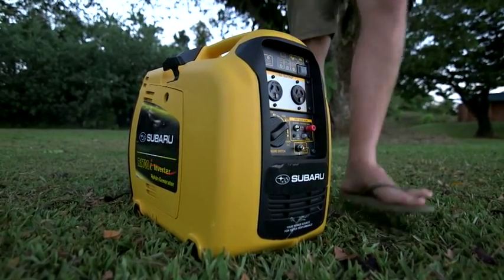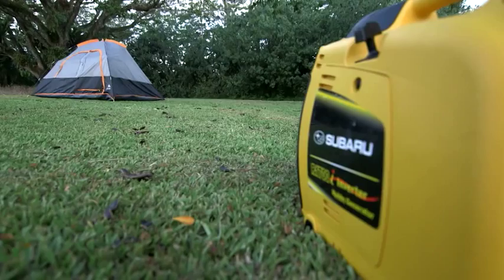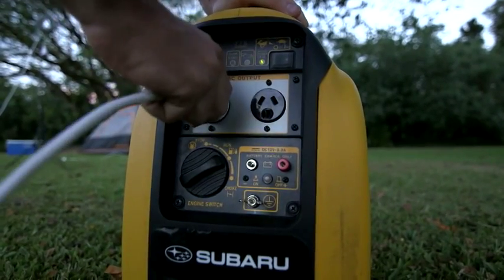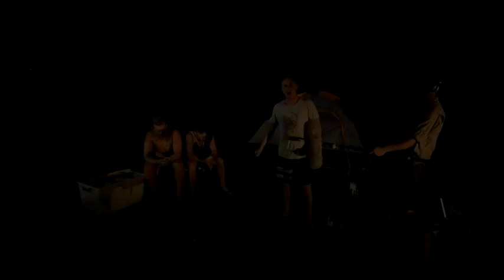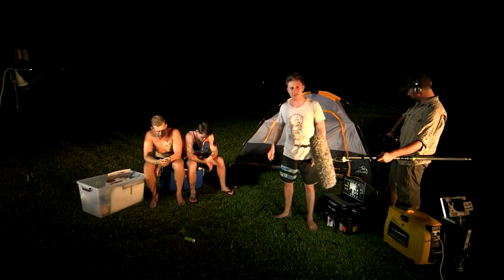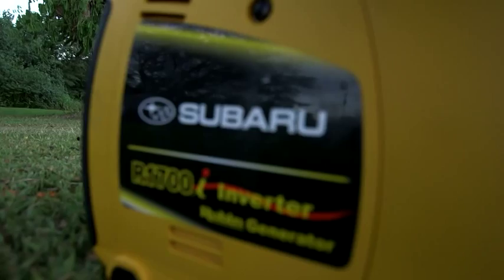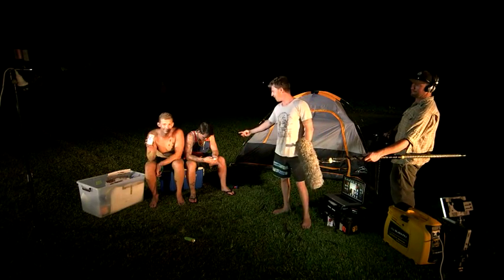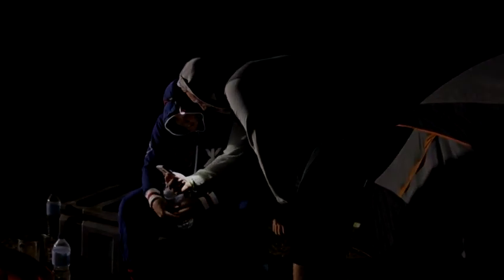My Generaor Sponsors: The Ride East Coast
For more information on the generator used during the filming of The Ride East Coast

My Generator sponsored the making of an Australia documentary film titled: The Ride East Coast. The aim of the film is to raise awareness about mental health.

The boys want to help those who are at risk, or who have been affected by suicide. From this the concept of 'The Ride East Coast' was spawned. A marathon jet ski ride aimed at spreading awareness for youth mental health and suicide prevention.